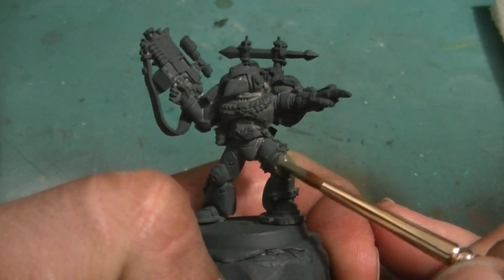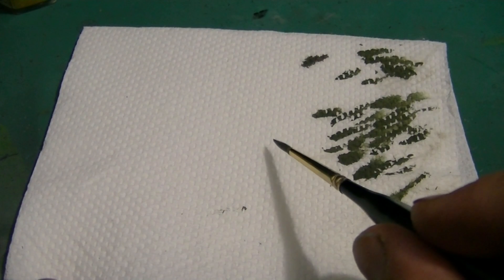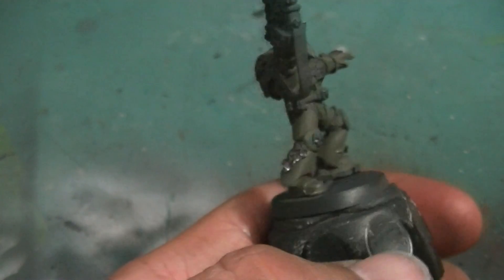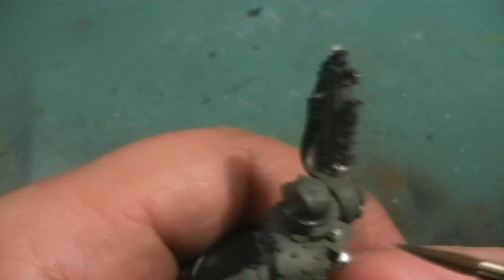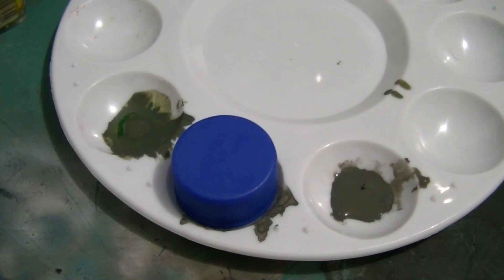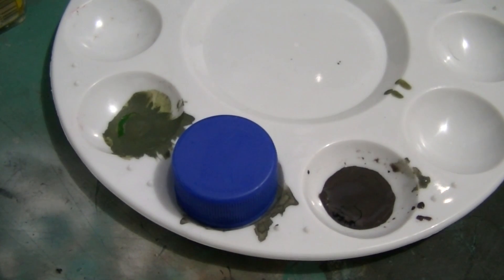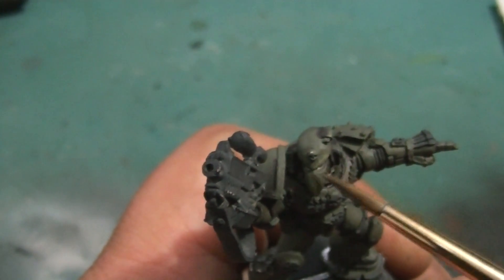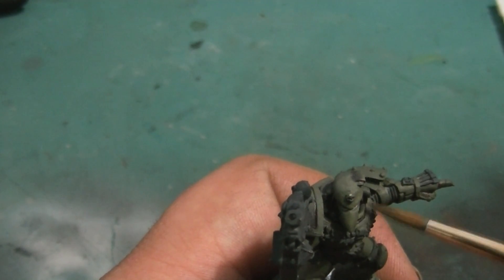Dark angels tutorial - Part one: Power Armor. Sound fixed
RMS = Reaper master series

VMC - German Fieldgrey WWII, Golden Yellow
VGC - Black Ink, Violet ink, Sepia Ink
VMA - Random Tan, Sand
Grumbacher academy  oil paint - Ivory black